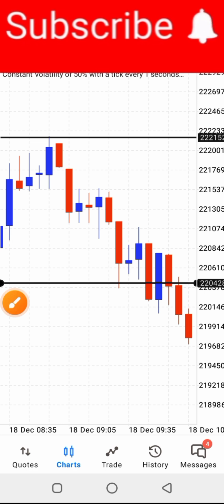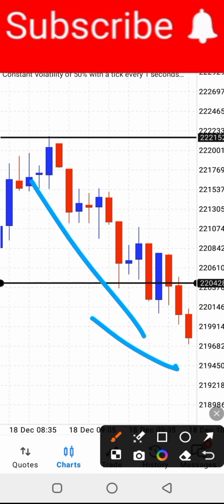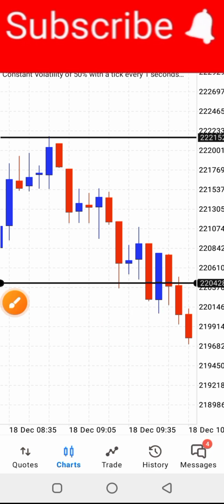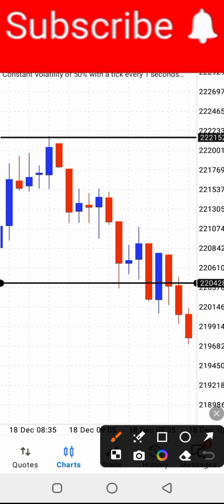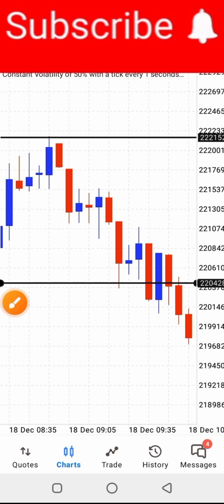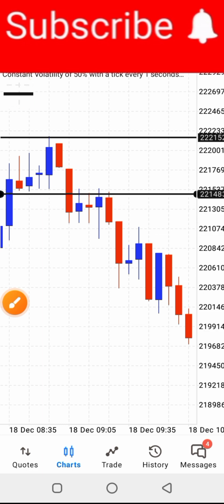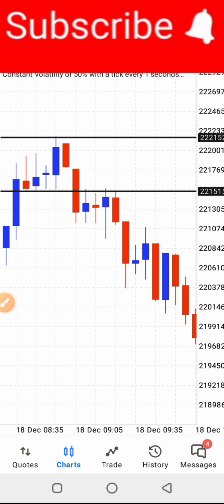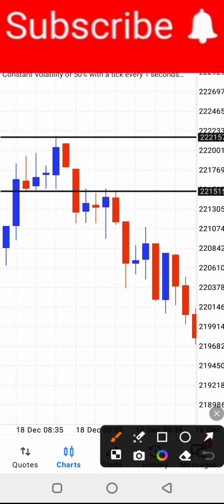Ultimate Forex Scalping Trading Strategy (85% Accurate)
This video explains an ICT/SMC concept that forex traders can take advantage of to make money online in the forex market